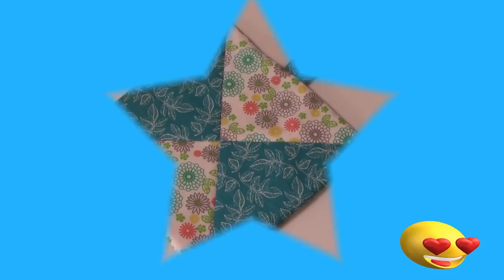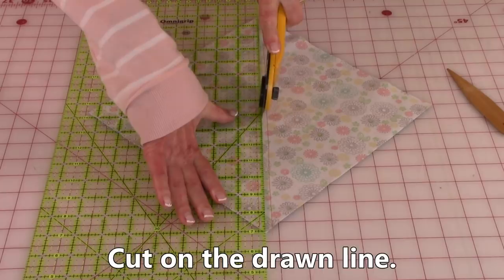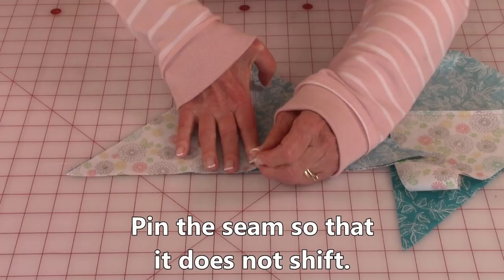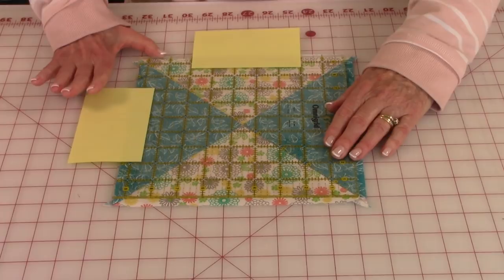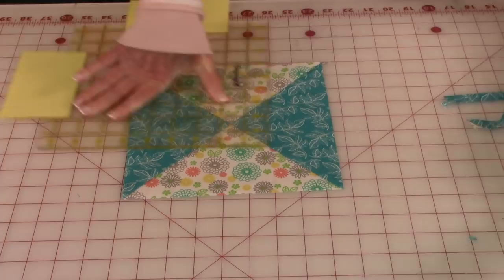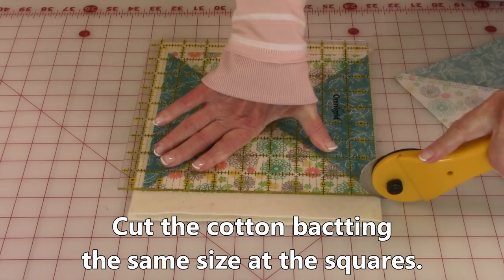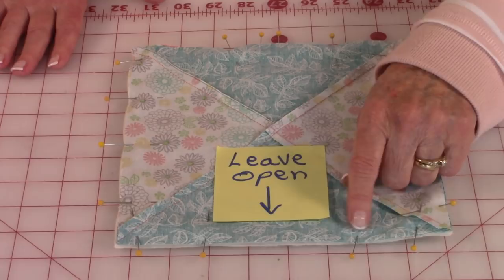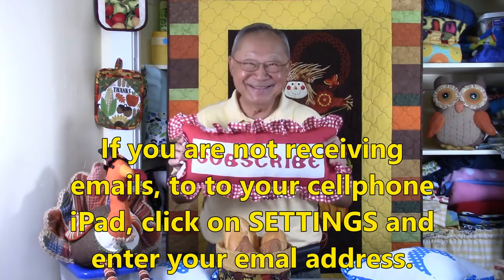15 Minute Pot Holder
8" square, hanging loop, very detailed sewing instructions, great project for beginners.